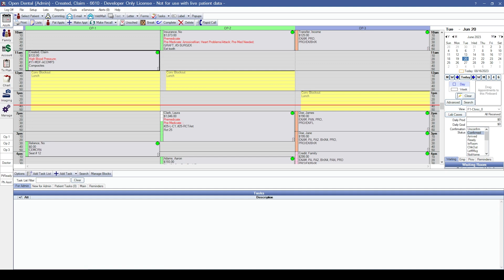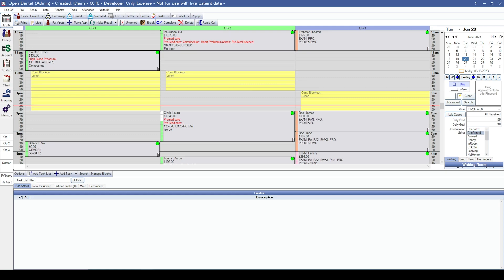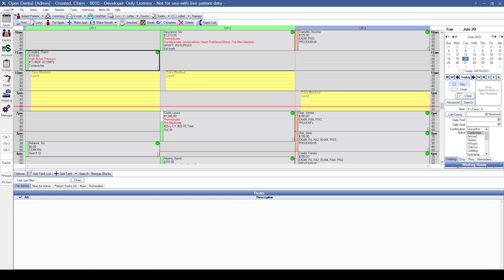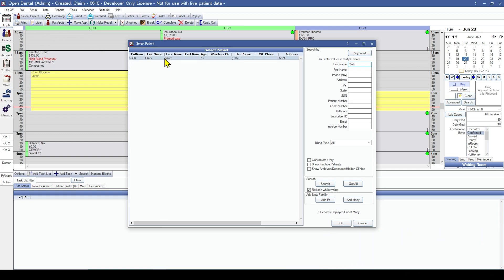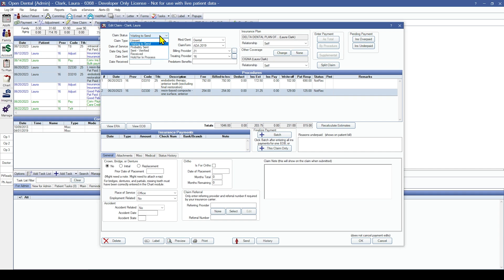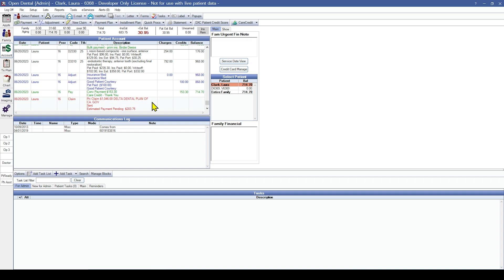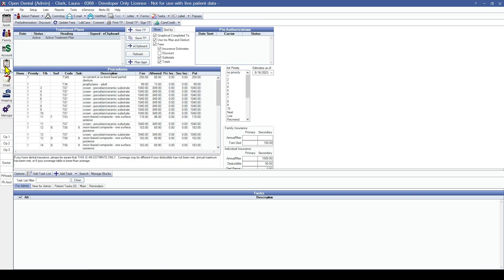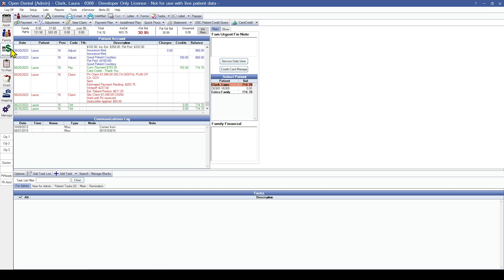Open Dental Webinar - Post Conversion Outstanding Claims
Learn how to handle and process outstanding claims from your old practice management software into Open Dental after your final conversion.